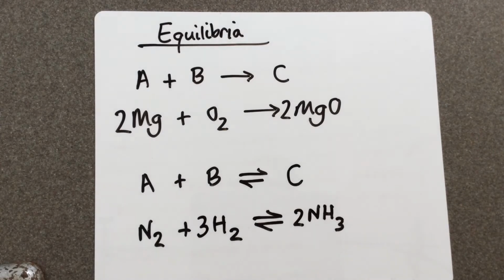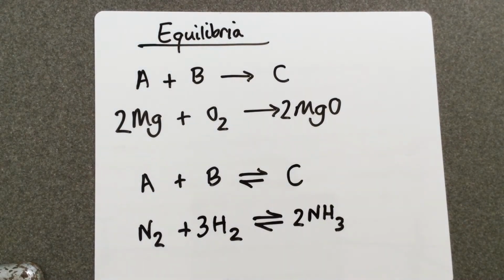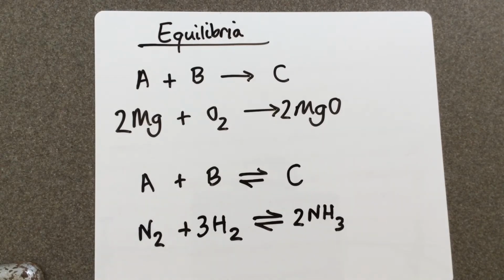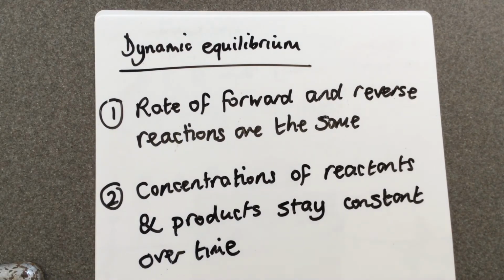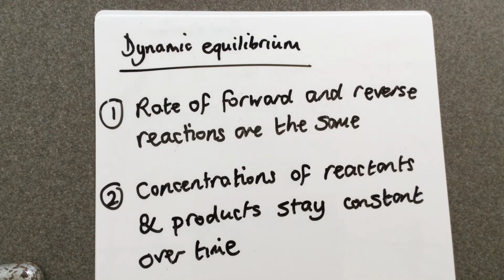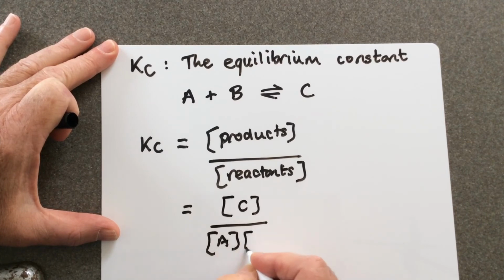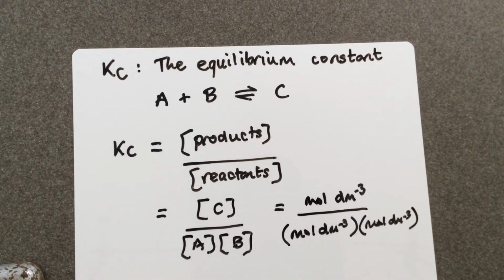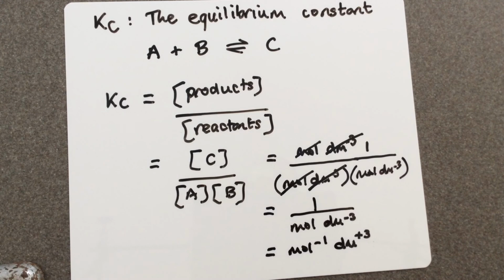Equilibria: part 1